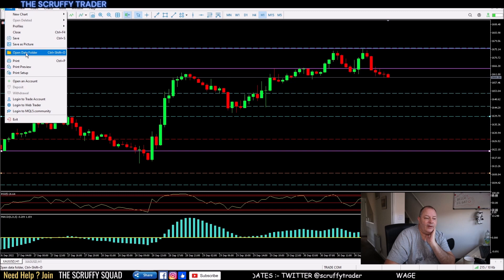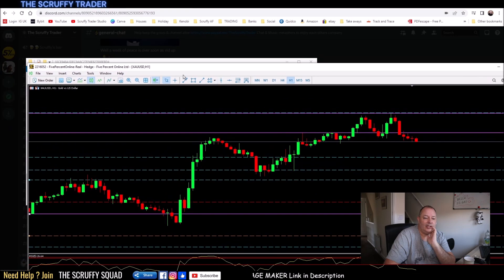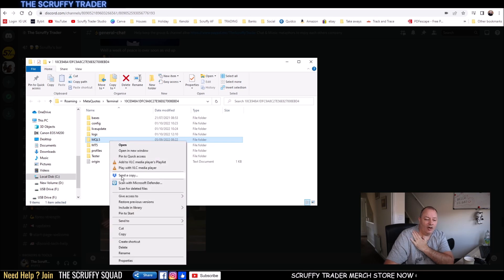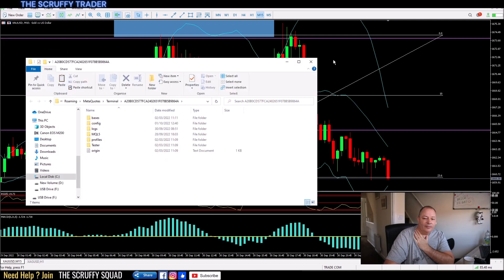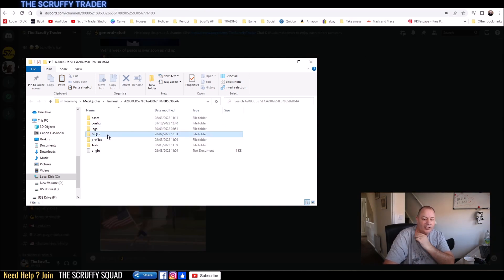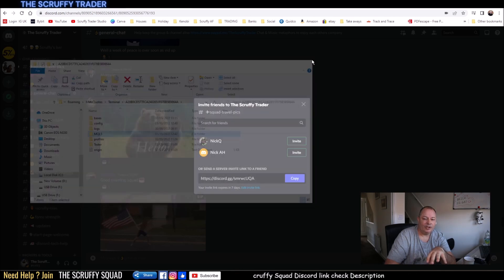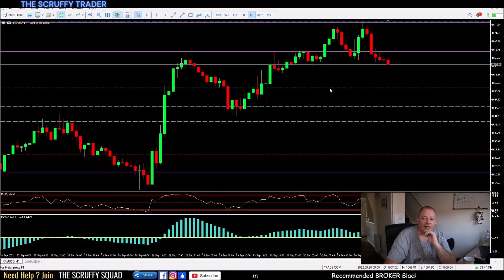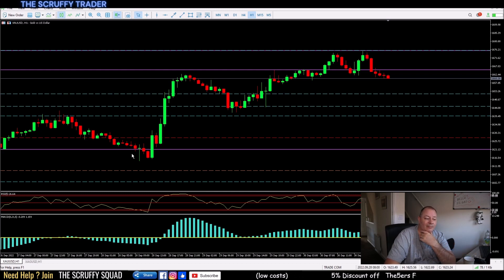Simplify Your MT5 Setup: How to Copy Profiles and Levels Files to Another PC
I provide daily currency strength breakdowns, no-fluff market insights, and price action strategies that actually work for retail traders. Whether you're a beginner learning how to trade or a pro looking for a fresh perspective, this is Forex trading without the ego.

🎓 GET THE "WAY OF THE SCRUFF" MODULES Master my exact trading system and download my private help sheets without joining the full squad.

💼 TOP RATED BROKERS & PROP FIRMS

💡 JOIN THE SCRUFFY SQUAD (LIVE TRADING) Want to see how I mark up the charts every single day? Get access to live Zoom calls, daily markups, and the full Way of the Scruff video course via YouTube Membership.

🔍 TOPICS COVERED IN THIS VIDEO:
How to identify high-probability trade setups

Forex market analysis and currency strength

Risk management for prop firm challenges

Price action trading strategies for 2026